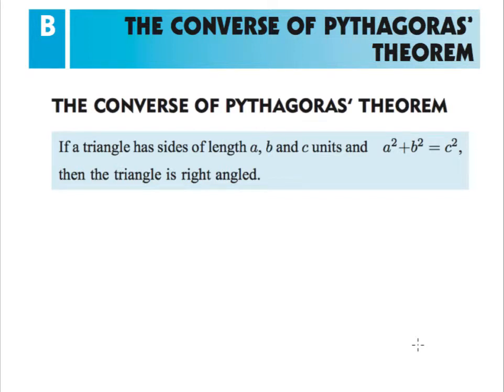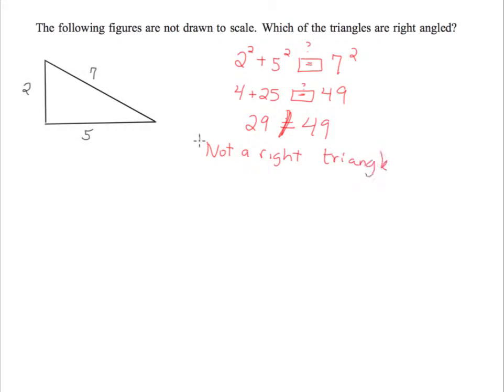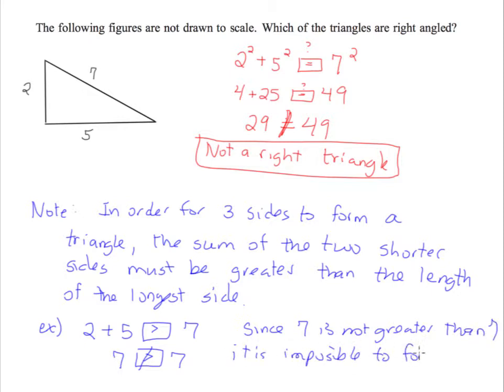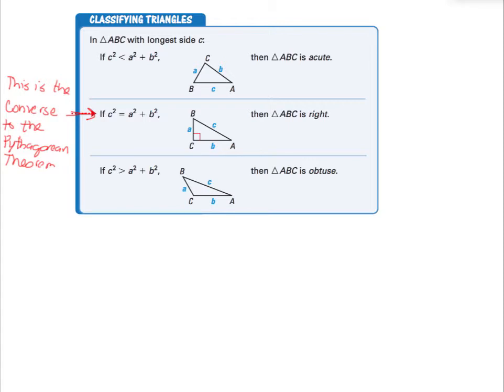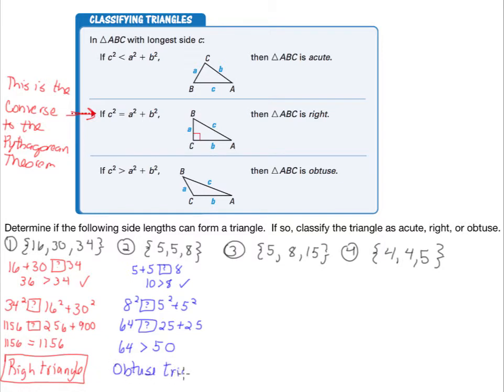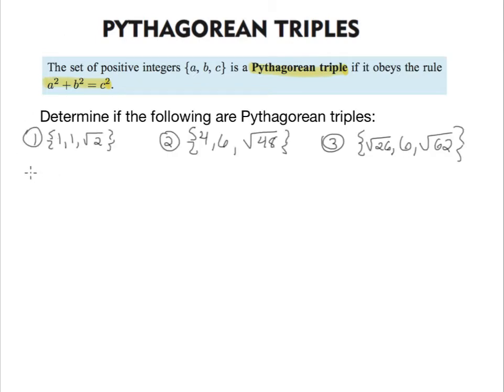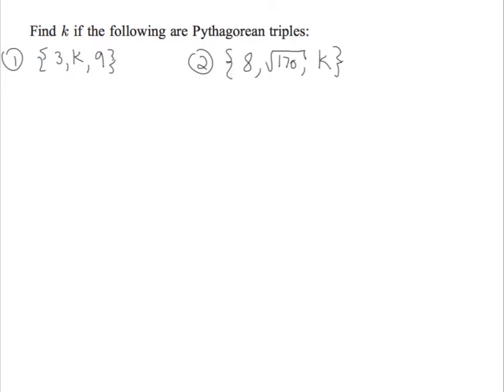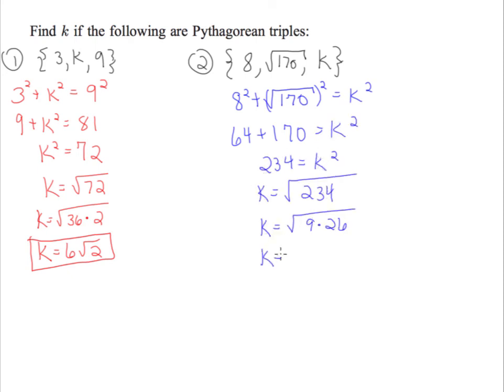Converse to the Pythagoras theorem 4B